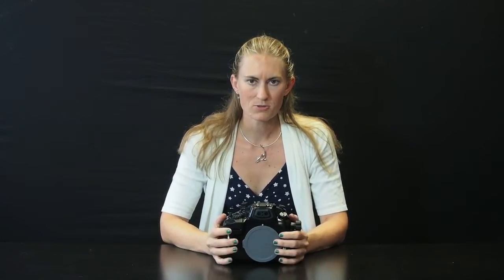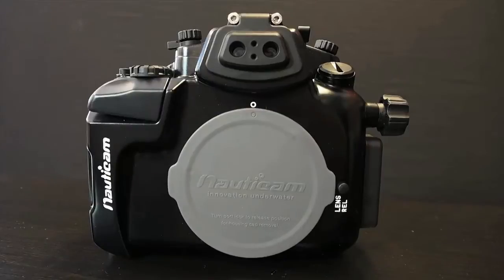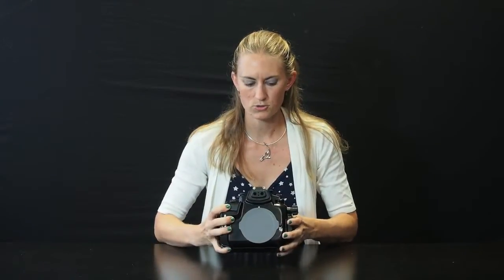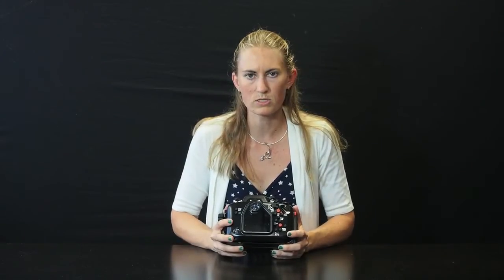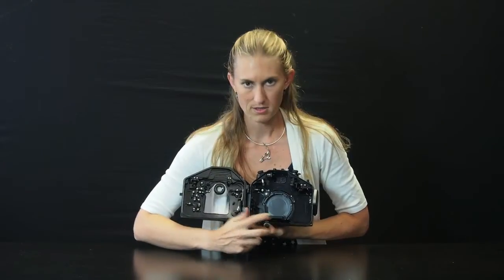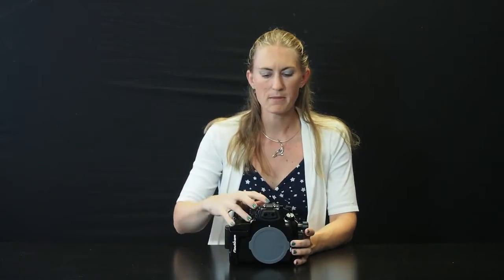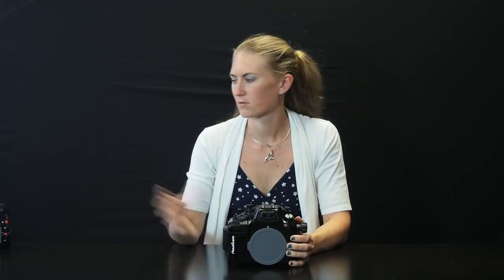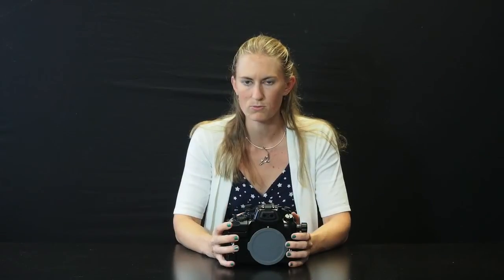Nauticam Housing for Panasonic GH3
The Panasonic GH3 is the highly anticpated follow-up to the popular GH2. This camera comes standard with the high bit-rate video recording that a hack allowed GH2 users to access. Tons of video controls and features set this camera apart from other mirrorless cameras.